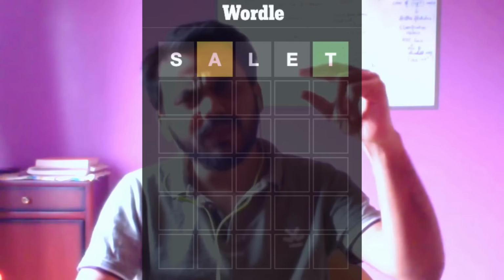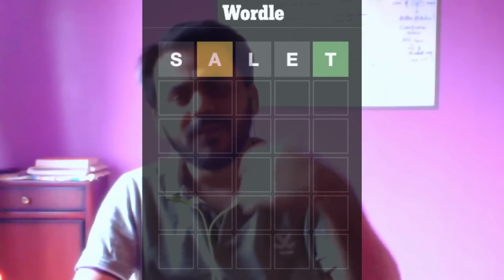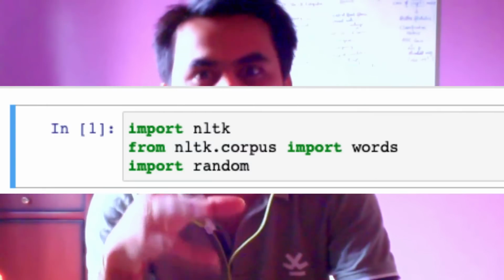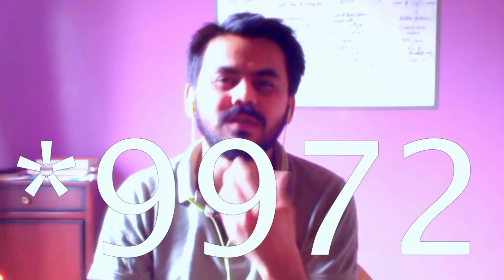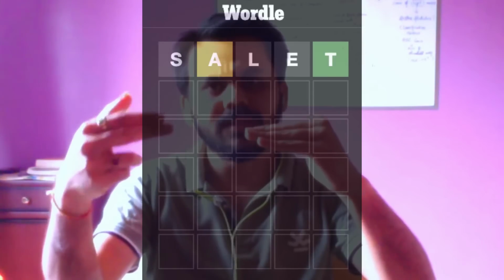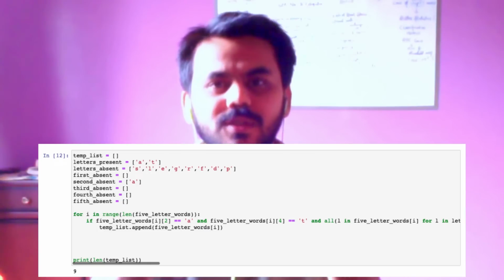Code Development for Wordle hints with Python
Details of the Wordle hints with Python
Entrance Preparation Books: